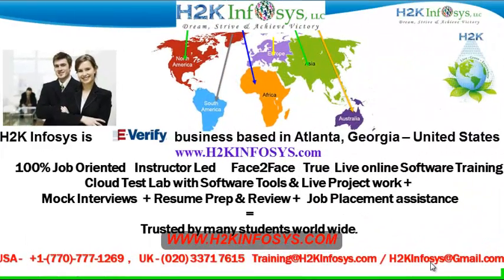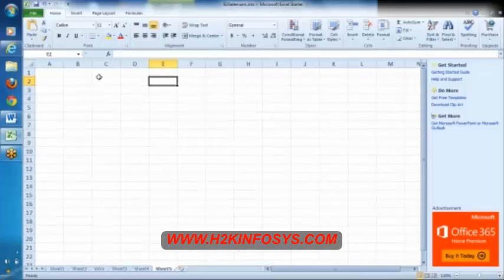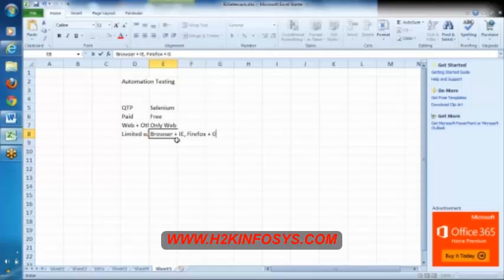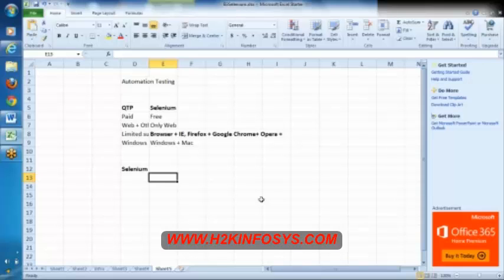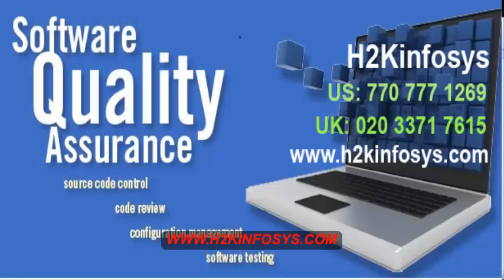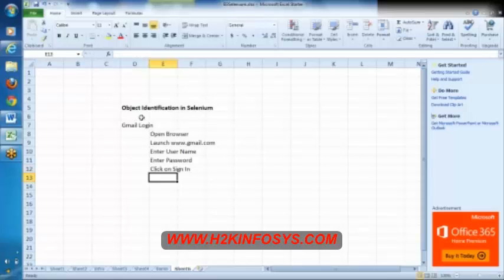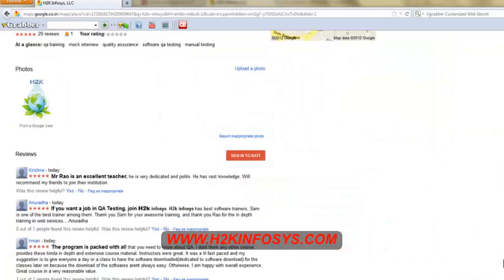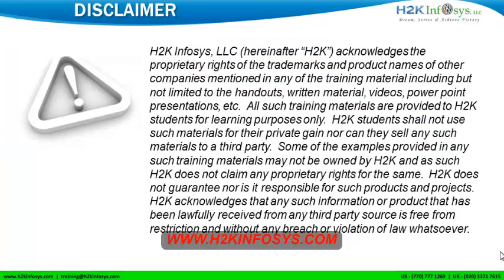Selenium WebDriver Testing Training Tutorial 1 | Selenium Online Course | H2k Infosys | Free Demo